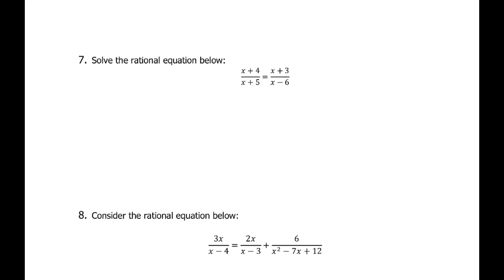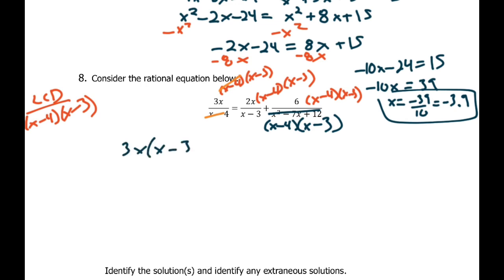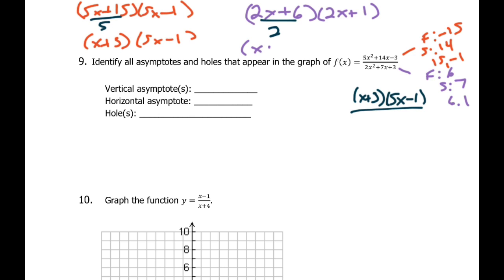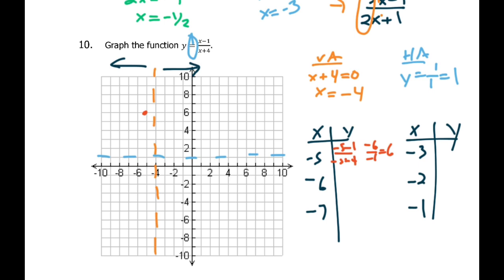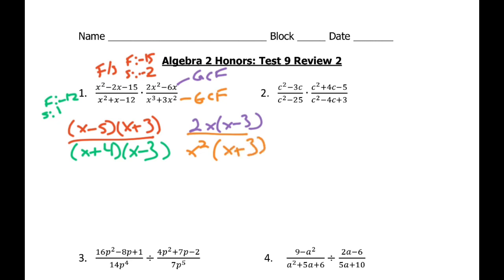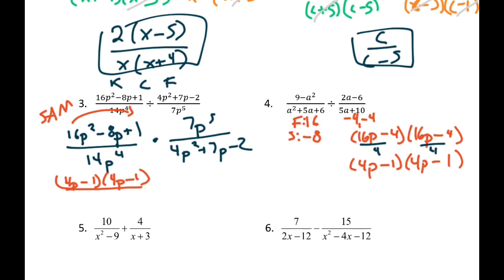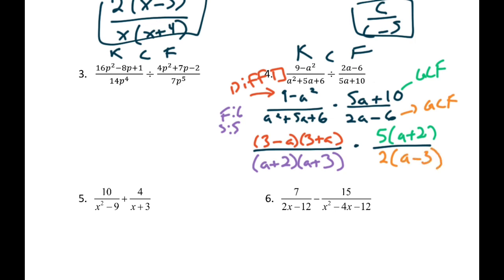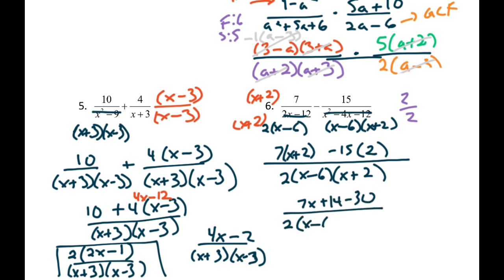Rational Functions Review